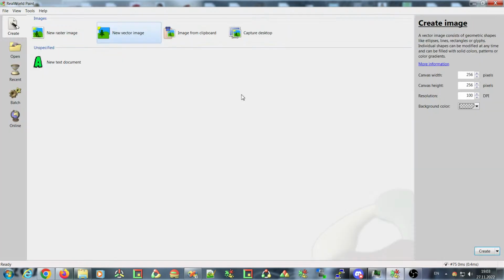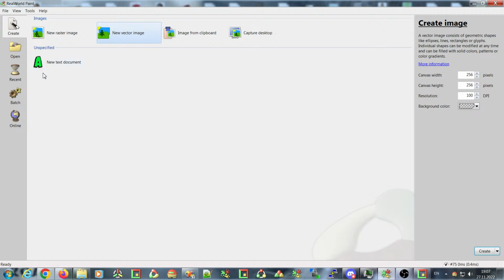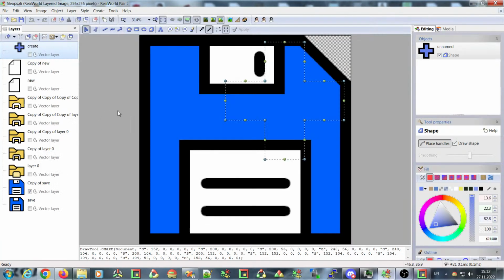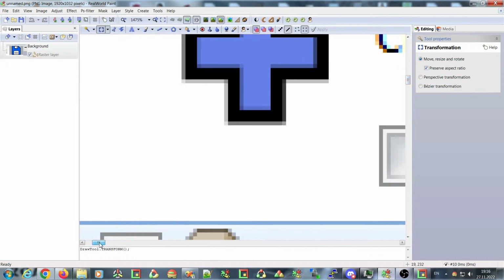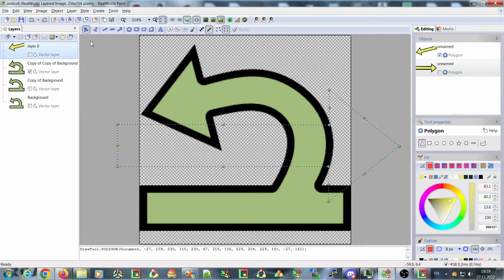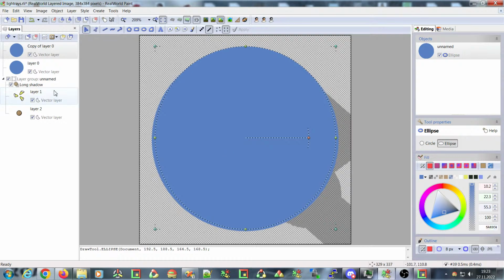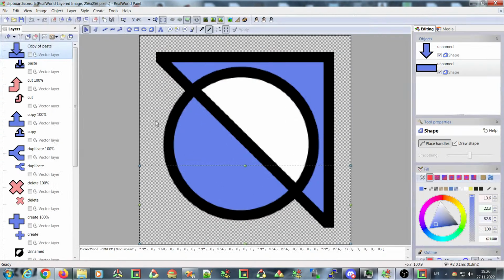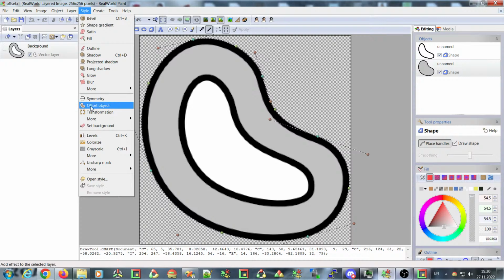Redesigning RWPaint icons & stuff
What techniques were and will be used for converting the icon in 3D style to a simpler 2D shapes. Why it is being done and what are the pitfalls? As always, there will be room for your questions and a demo of a bonus feature.